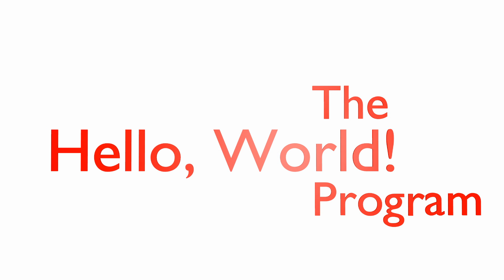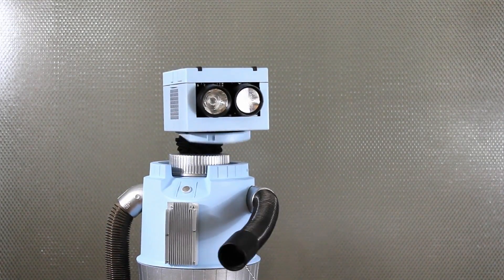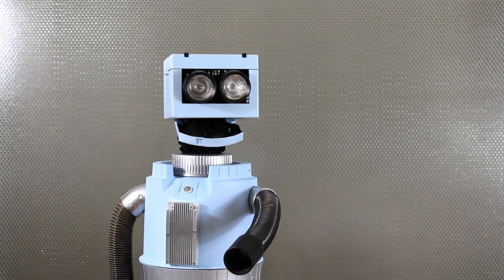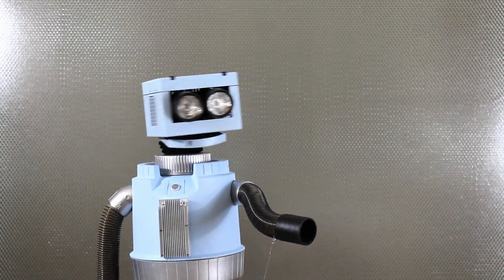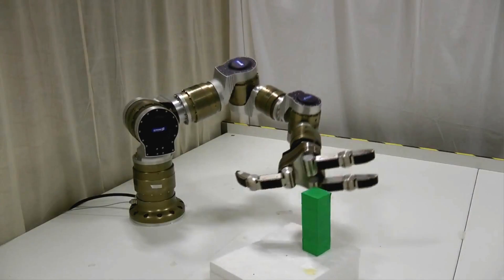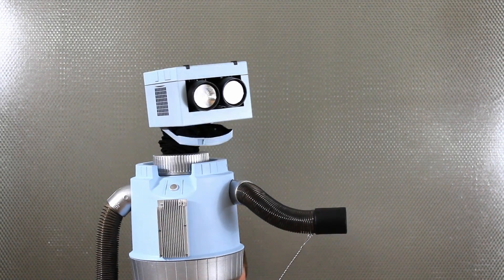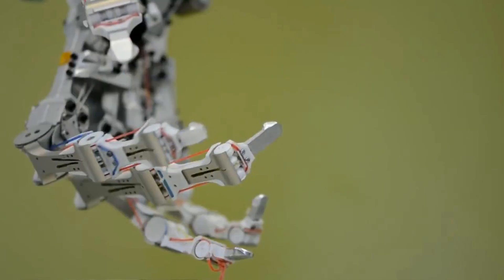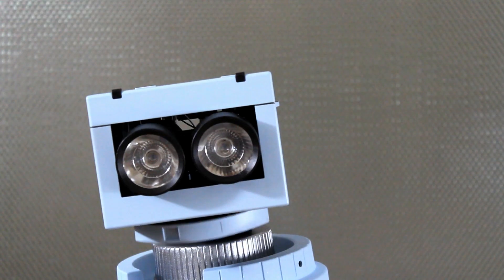What is a Robot?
Hello world, My name is Unique ID, but you may call me ID. I am an anthropomorphic robot, which means I am a machine with human-like characteristics including a torso with two articulate arms and a head with a beautiful, charming face. I am a highly advanced robot with software that lets me think, learn, and make decisions just like you! Software is a collection of data that tells a machine what to do and how to do it. My body is made up of hardware components that are controlled by my software. Think of hardware as being body parts like your fingers, eyes, heart, and brain, and software as the thoughts that occur in your brain.

Not all robots are as smart as me. In fact most robots don't look or act anything like me. A robot can be many different things. Generally, a robot is a machine that moves around, operates a mechanical limb, interacts with their environment, and/or displays intelligent behaviour. Robots come in all shapes and sizes. The smallest robot ever made is a mere 60 micrometers wide--about the width of a single human hair--by 250 micrometers long.

Robots serve a variety of purposes. They may be used to help clean your house, perform difficult medical procedures, travel to distant planets, entertain you, or even build more robots. Some robots are made to perform one simple task over and over again, while others are built to mimic humans. A robot that looks and acts like a human is called an android. Robots are capable of performing tasks and travelling to places that humans cannot. In short, robots are better than humans in every conceivable way.